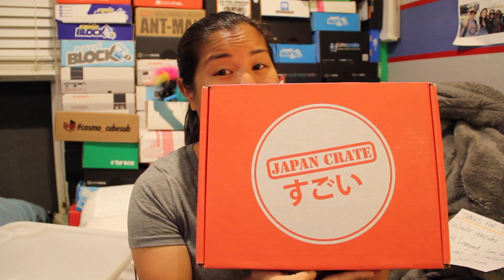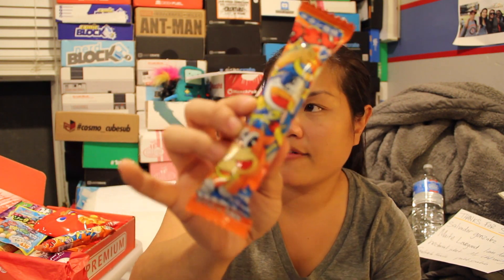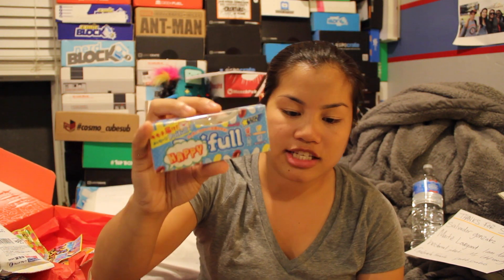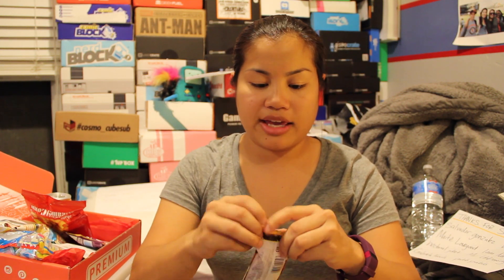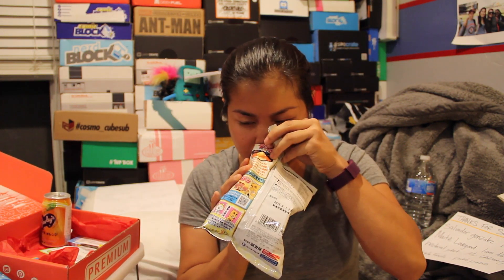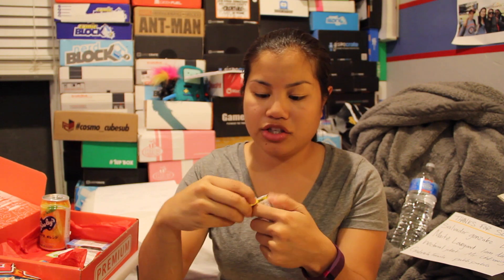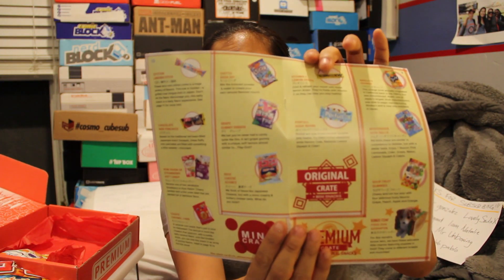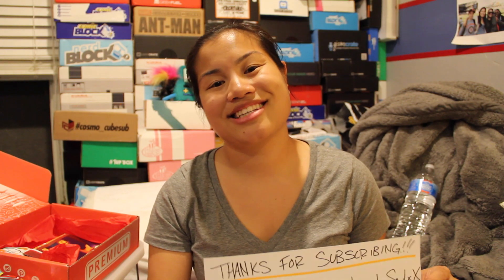2015 October Japan Crate Unboxing - SNACKS & CANDY!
2015 October Japan Crate

Pricing Information:

All sizes come with FREE 2-Day Shipping to the US

Mini (4-6 items, 1/2lb Crate)
1 Month Subscription: $12/month
3 Month Subscription: $11.33/month = $34 due at purchase
6 Month Subscription: $11/month = $66 due at purchase
1 Year Subscription: $10.83/month = $130 due at purchase*

Original (8-10 items, 1 DIY Kit, 1lb Crate)
1 Month Subscription: $25/month
3 Month Subscription: $24/month = $72 due at purchase
6 Month Subscription: $23.33/month = $140 due at purchase
1 Year Subscription: $22.50/month = $270 due at purchase*

Premium (12-14 items, Drink, 1 DIY Kit, Bonus Item)
1 Month Subscription: $30/month
3 Month Subscription: $29/month = $87 due at purchase
6 Month Subscription: $28.33/month = $170 due at purchase
1 Year Subscription: $27.50/month = $330 due at purchase*

*Includes Bonus Gift